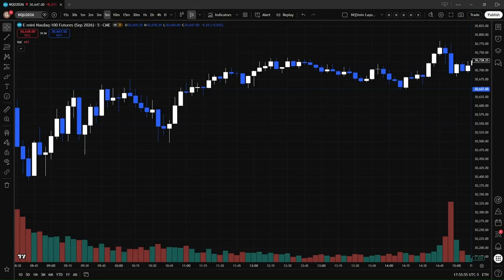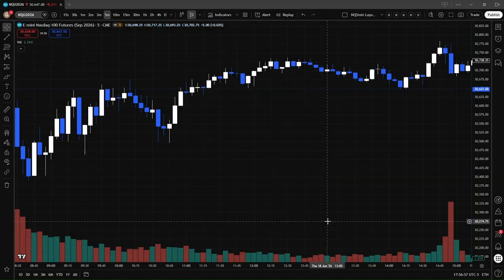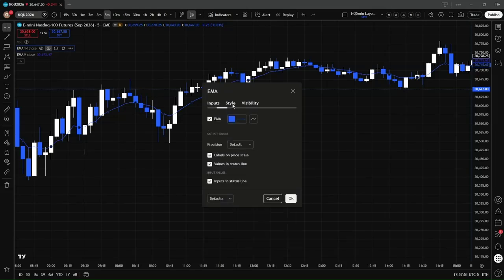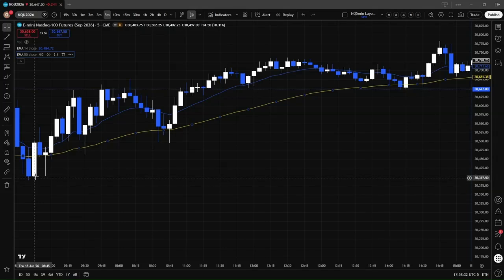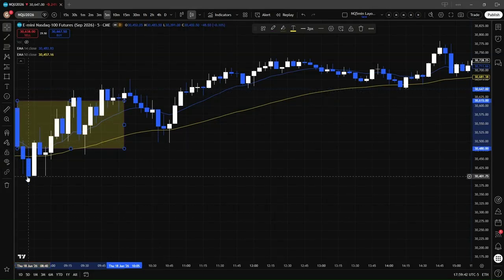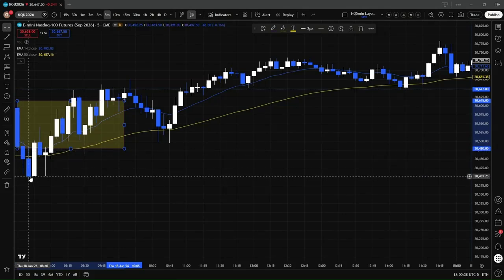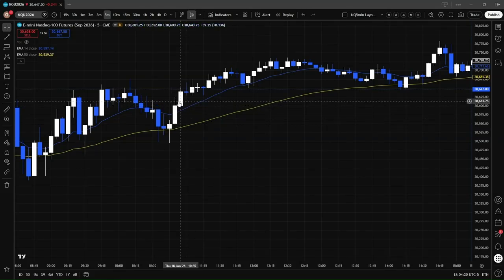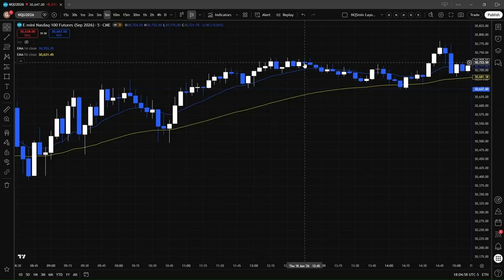How I Set Up My TradingView Chart to Day Trade NQ - Complete Chart Setup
In this video, I walk you through exactly how I set up my Trading View chart for 5min day trading the NQ (Nasdaq Futures). You'll see the indicators, chart layout, I use to identify high-probability trade setups and stay disciplined throughout the trading session.

Whether you're new to futures trading or looking to improve your chart setup, this video will give you a clear look at how I analyze the market and prepare for trades.

✅ My Trading View chart setup
✅ Timeframes I use for NQ
✅ Indicators and settings explained
✅ Support & resistance levels
✅ Trade execution and market analysis tips